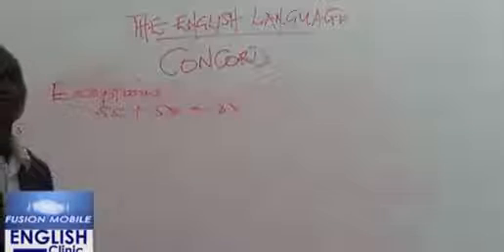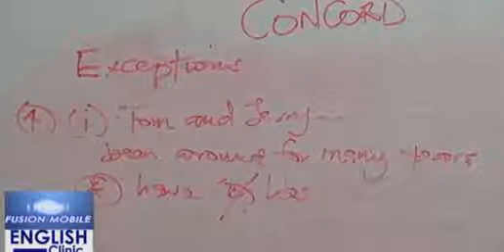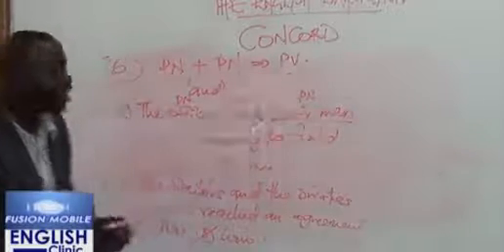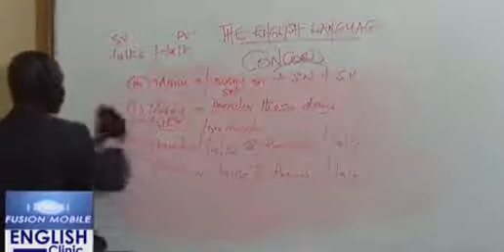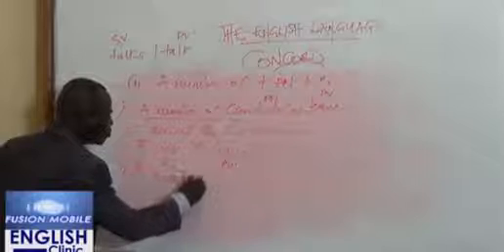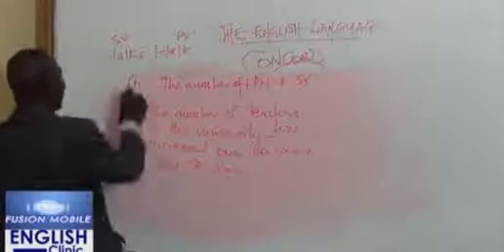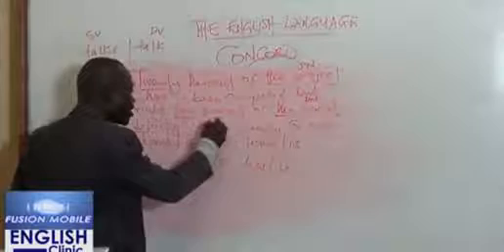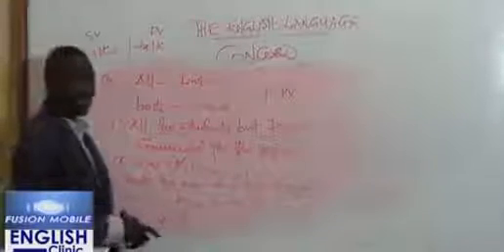Concord [SS 1, JAMB Tutorial, WAEC, NECO, Post-UTME, NABTEB]